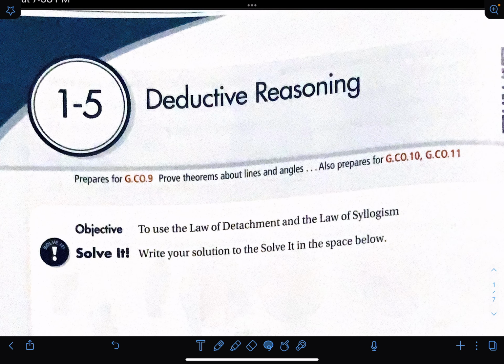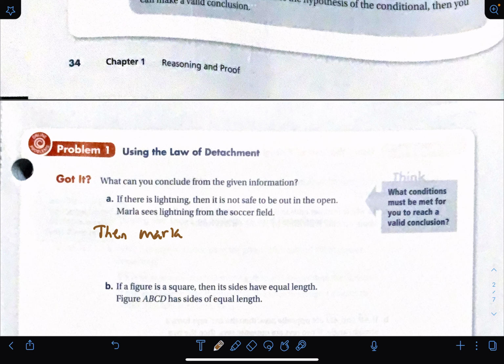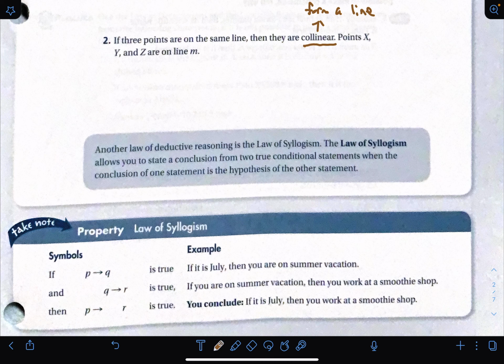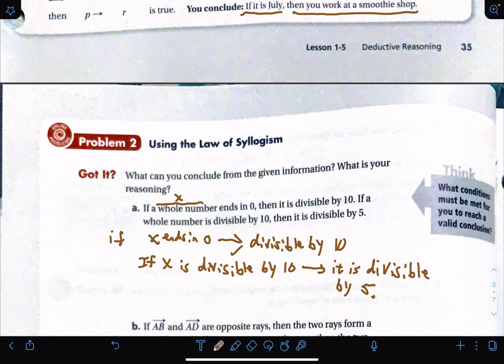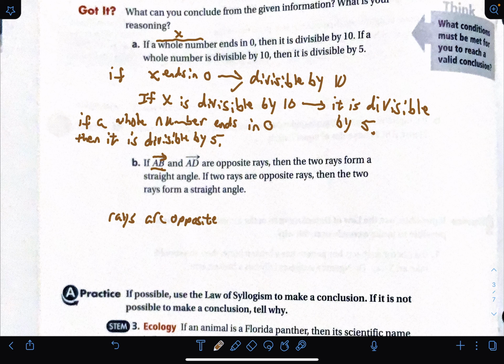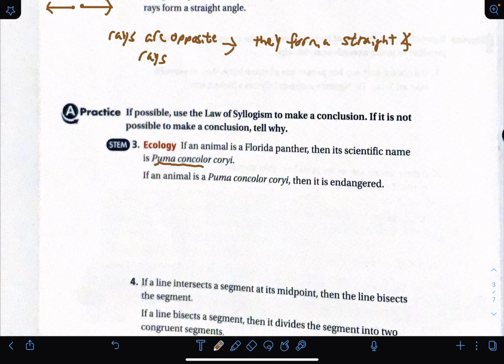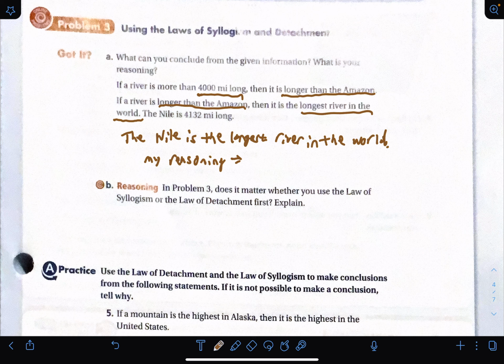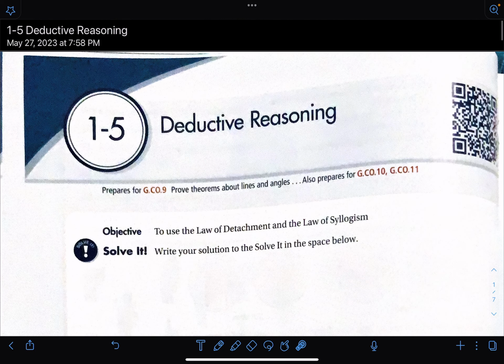M2 Ch 1.5 Deductive Reasoning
Goes through Guided Instruction for Lesson 1-5